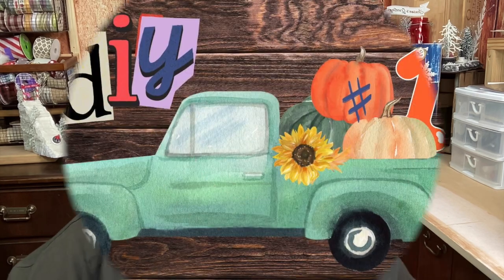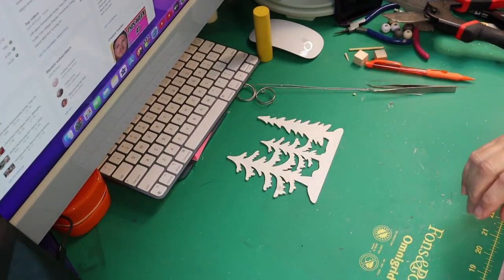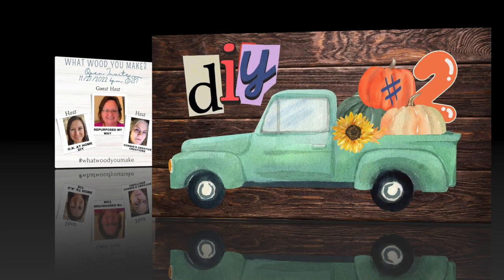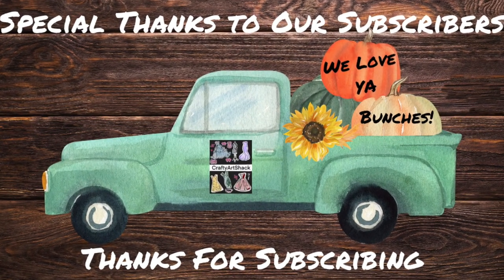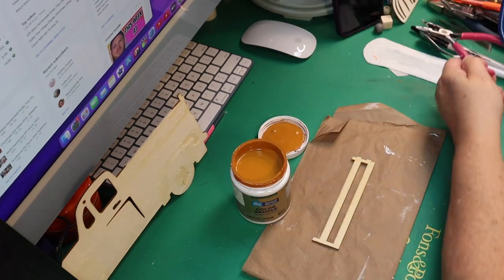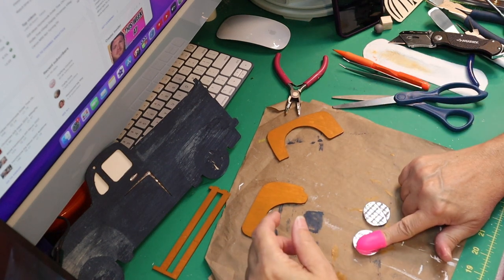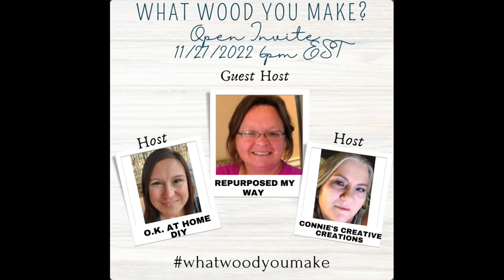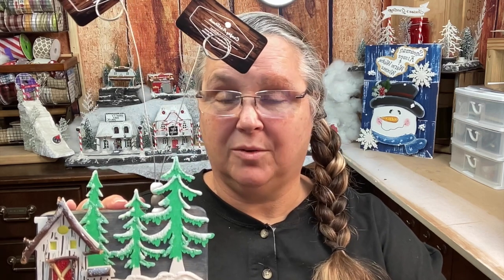Awesome Wood Craft DIYS WHAT WOOD YOU MAKE CHALLENGE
Awesome Wood Craft DIYS
WHAT WOOD YOU MAKE CHALLENGE

HOSTED BY:
OK AT HOME DIY
REPURPOSED MY WAY Link:
Connie's Creative Creations

The Playlist Link:

 Items Needed:

DIY#1
1ea  wooden block3” x6”
3ea  Beads from DT
2ea  12” WIRE
2EA CUBES
Paint and pens list below

DIY#2
1ea Wooden Spindel
1ea  toothpicks
Varies ribbons
Bits and bops

DIY#3
1ea wooden truck
1ea Tin Pan DT
1ea Snowflakes DT
Bits and bops

Paint Items Needed:
LEMON (APPLE BARREL)
OUTRAGEOUS ORANGE (APPLE BARREL)
Blue Stain

Posca Markers
Heat guns
Hot glue gun -
Hot glue
Wood Glue
Scissors
Sanding block
Finger nail file
Paint brushes
Embossing tool
Stapler
Spackling
E600 Glue
modge podge